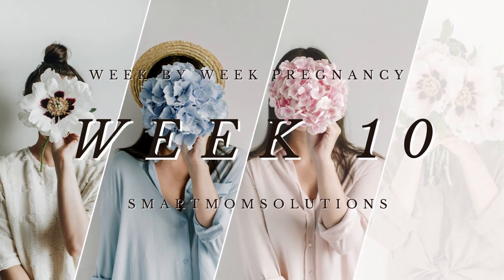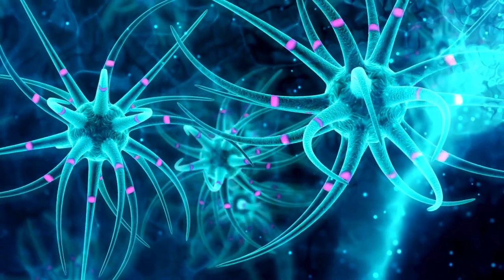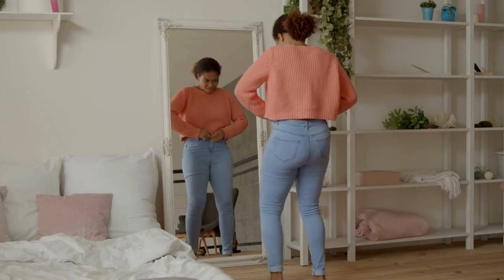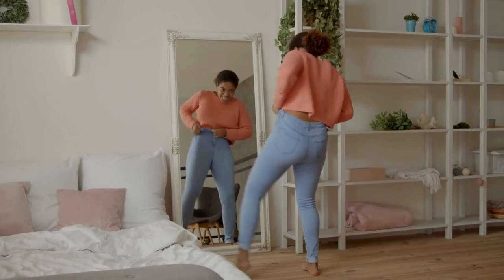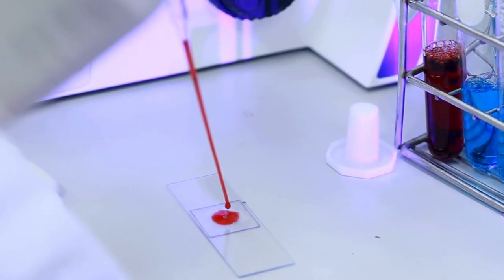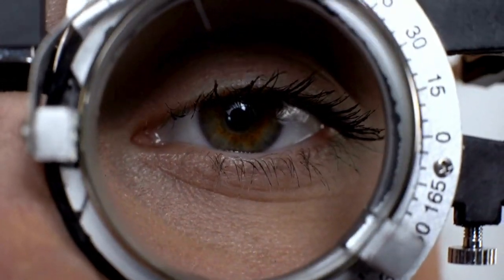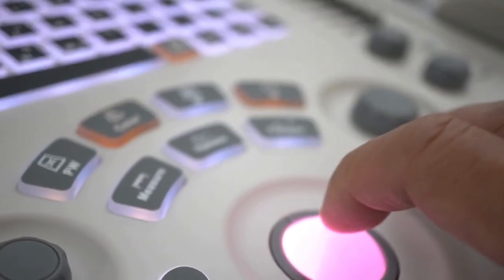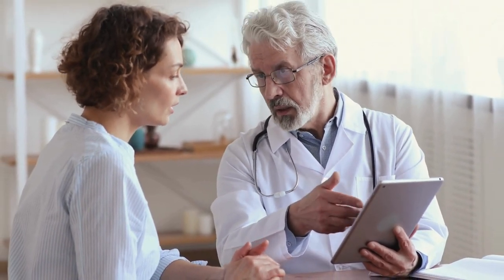Pregnancy! Week 10 - Your Little One Can Hear You!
Welcome to Week 10 of your pregnancy journey! As you embark on this incredible adventure, let's dive into how your baby is developing and what's happening within your body during this pivotal stage.

Your baby, now about the size of a strawberry, is growing rapidly this week. Vital organs such as the heart, kidneys, and brain are forming and becoming more defined. Tiny fingers and toes are beginning to take shape, and your little one is even starting to make spontaneous movements, although you won't feel them just yet.

Meanwhile, your body is undergoing significant changes to accommodate this new life. Hormonal fluctuations may still be causing symptoms like nausea, fatigue, and mood swings. You might notice changes in your breasts as they continue to prepare for breastfeeding, and you may even start to show a small baby bump as your uterus expands.

Looking ahead to prenatal appointments, you can expect discussions about your overall health, any concerns or questions you may have, and possibly even scheduling your first ultrasound to get a glimpse of your growing baby.

For dads and partners, now is a great time to offer extra support and understanding to the mother-to-be. Simple gestures like helping around the house, accompanying her to appointments, and expressing your excitement about the baby can make a world of difference during this transformative time.

Remember, every pregnancy journey is unique, so it's essential to communicate openly with your healthcare provider and each other as you navigate this incredible experience together.